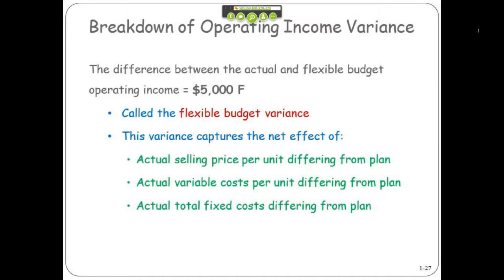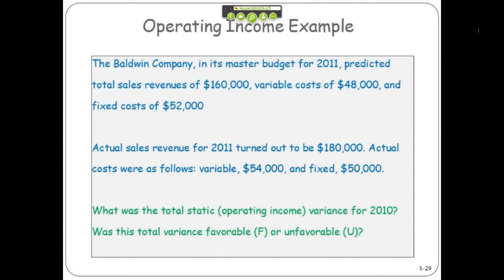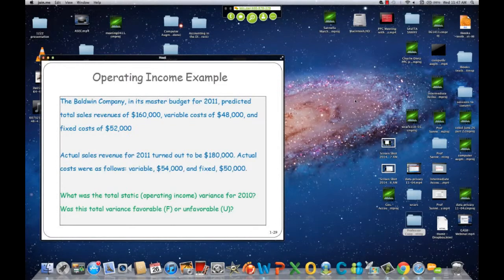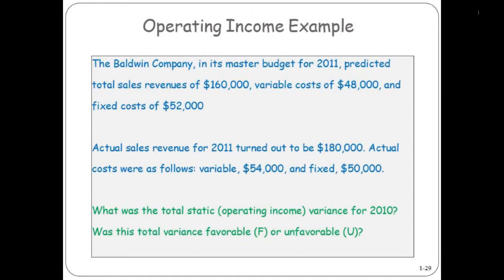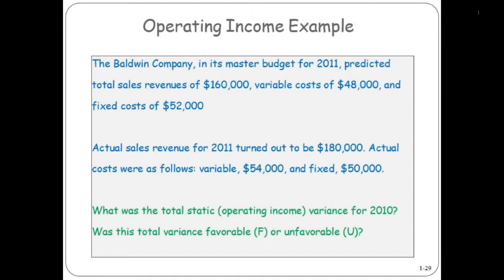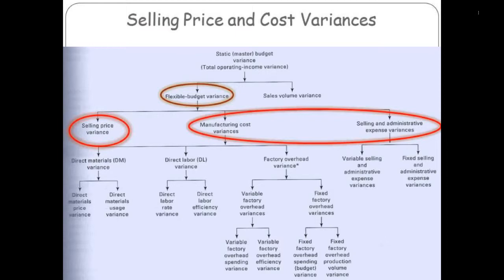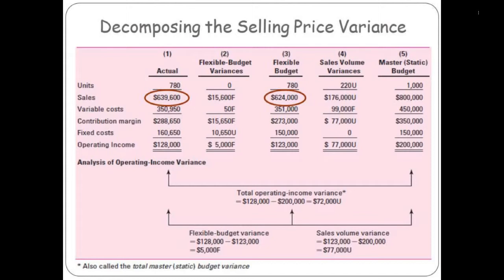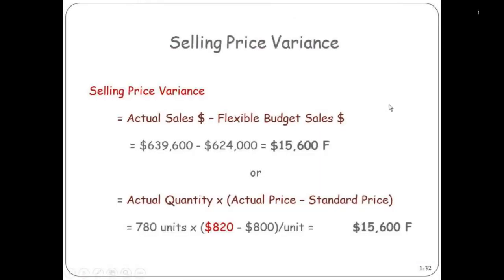Breakdown of Operating Income Variance